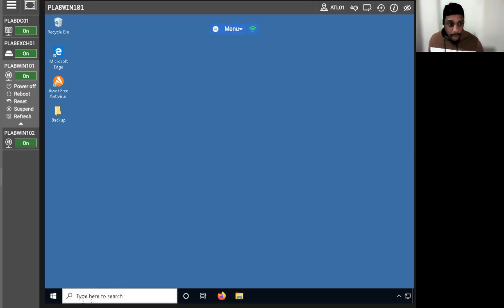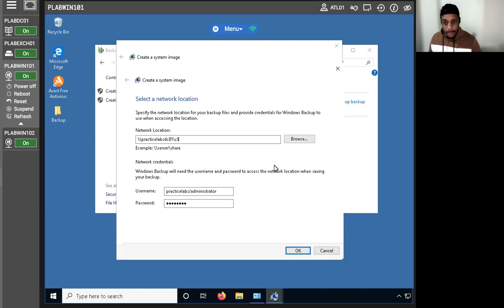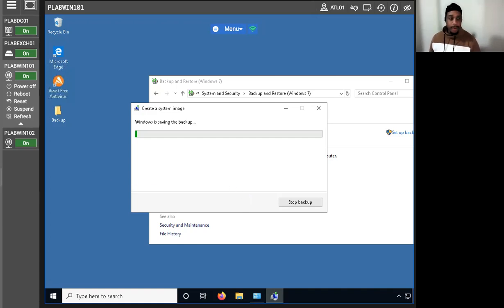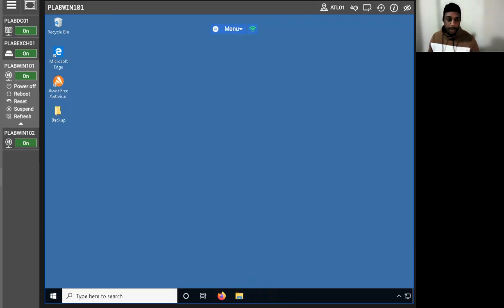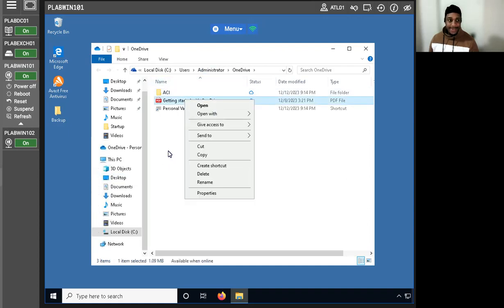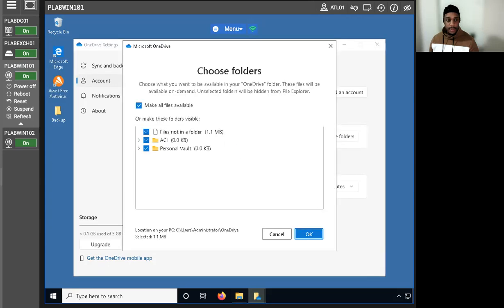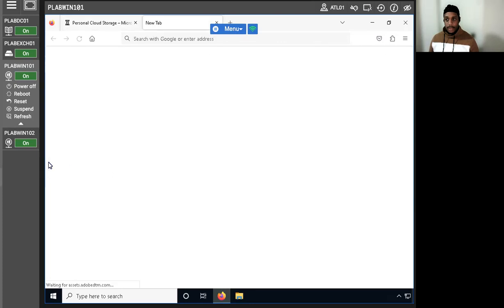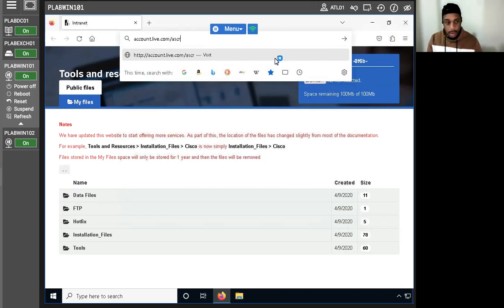Cyber Security Fundamentals Part 13: Implementing Basic Disaster Prevention and Recovery Methods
Hello there, fellow cybersecurity enthusiasts! Get ready to dive into the heart of disaster prevention and recovery with me in the "Implementing Basic Disaster Prevention and Recovery Methods Practice Lab." In this session, we're gearing up to get hands-on with essential skills and tools that'll fortify our data against the unexpected.

Learning Objectives:
This lab is packed with exercises that cover key aspects of data protection. From performing backups and recovery to leveraging cloud storage, online account recovery, understanding UPS (Uninterruptible Power Supply), and surge protectors – I’m covering the essentials.

Exercise 1 - Performing Backup and Recovery:
Let's kick things off by delving into the critical realm of data backups. We'll explore image-level and file-level backups using Windows' powerful data backup feature. The focus here? Mastering the art of performing an image-level backup to ensure comprehensive data safety.

Exercise 2 - Using Cloud Storage as a Backup:
Cloud storage is our fortress against data loss. We'll get hands-on with Microsoft OneDrive, using it to create a backup in the cloud. Why? Because having a backup beyond our local machine is like having an insurance policy for our data.

Exercise 3 - Performing an Online Account Recovery:
Losing access to our accounts can be a nightmare. But fear not, we're mastering the art of account recovery. With a dive into Microsoft Outlook account recovery, we're gaining the skills to regain access to our vital accounts.

Exercise 4 - UPS (Uninterruptible Power Supply):
Ever wondered how to safeguard your systems against power disruptions? UPS is our superhero here. We'll unravel the intricacies of UPS, understanding its role in providing uninterrupted power supply during outages.

Exercise 5 - Surge Protectors:
Voltage surges can wreak havoc on our electronic equipment. That's where surge protectors swoop in to save the day. We'll learn how these guardians shield our devices against voltage fluctuations and keep them safe.

Now I’ve powered through the "Implementing Basic Disaster Prevention and Recovery Methods Practice Lab." Armed with newfound knowledge on backups, cloud storage, account recovery, UPS, and surge protectors, you're well-equipped to protect your data fortress.
Stay vigilant, stay secure!